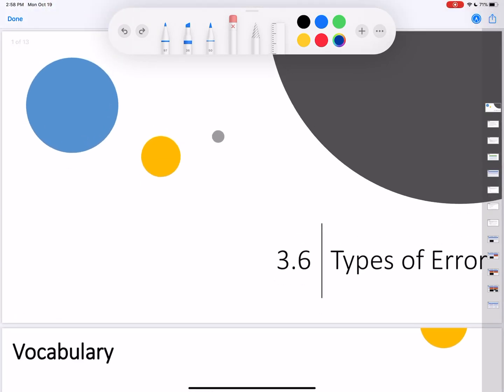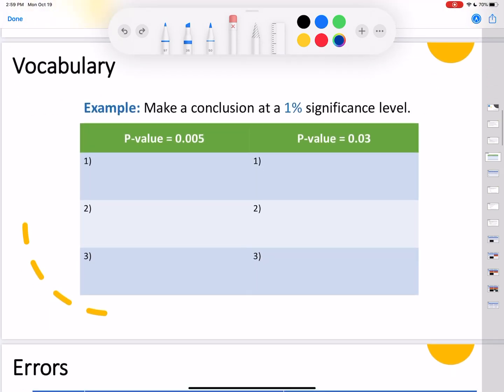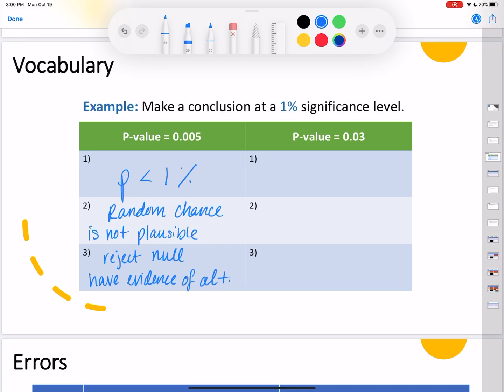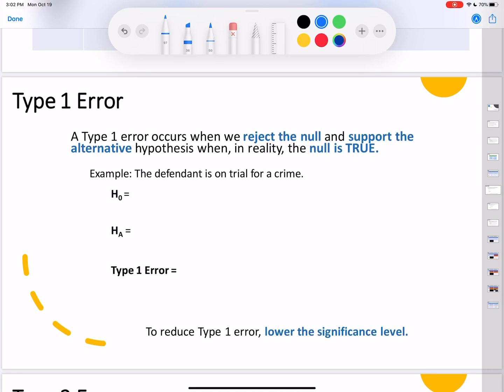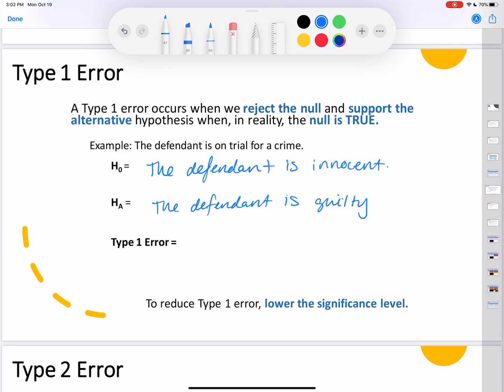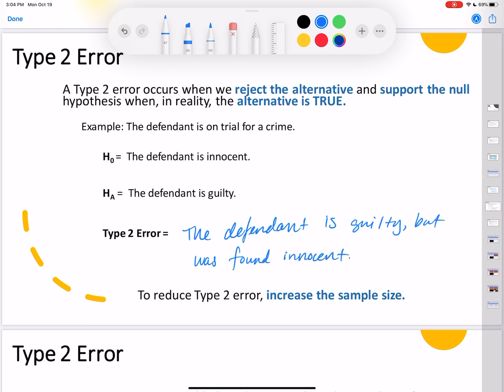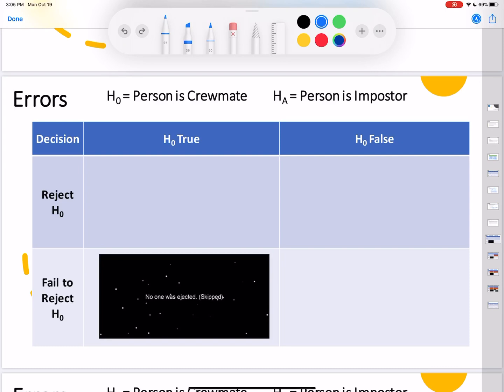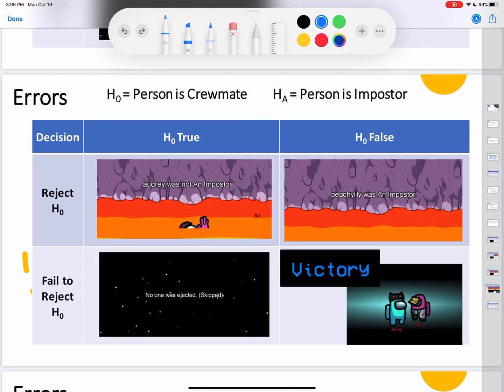3.6types of error